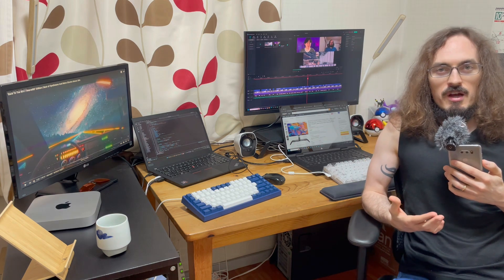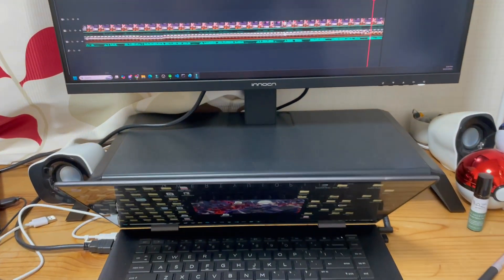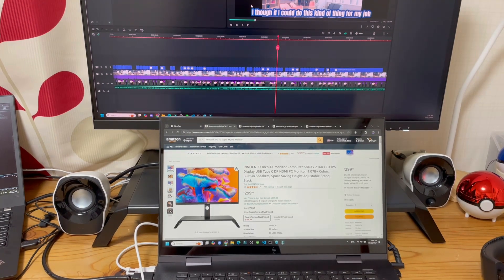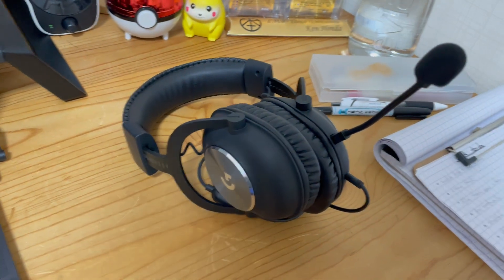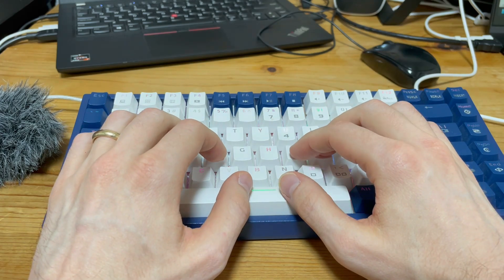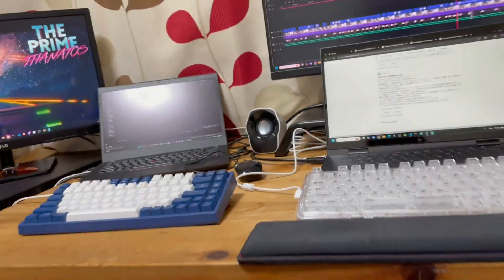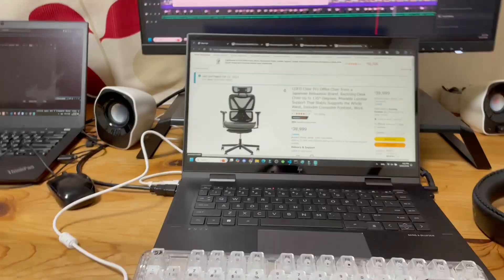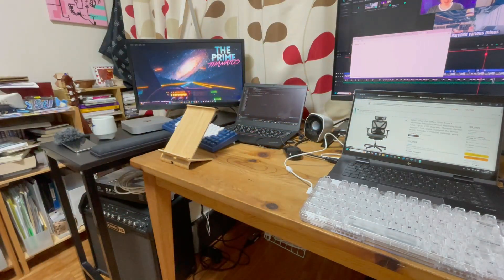My tech gear setup (as a software engineer)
Today we are going through all the gear on (and below) my desk

00:00 Fully Remote Web Developer
00:29 Web Dev Apprentice Program
01:37 $5000 on Upwork
03:21 Innocn 27" 4K Art Monitor
05:03 clear key silent keyboard
06:26 clicky keyboard
08:01 other tech gear
09:06 Pokemon stuff on desk
11:02 Innocn 4K Monitor
13:41 chair
14:48 clear keyboard again
16:41 Secret Gear (don't call the cops)
17:45 Web Dev Apprentice Program

The newest addition to my collection of tech gear is the Innocn 4K Art Monitor:

COFO chair (I think only on Amazon jp)

Hp Envy laptop

Thinkpad laptop

Mac mini

Blue light blocking clip-on glasses
Spectra479 ブルーライト 99.9% カット pcメガネ ナイトグラス (クリップオン) 並行輸入品

Schedule a free call to see if you would benefit from one-on-one mentoring with me

I use Hostinger for web hosting.
For only $2.45/month you can host up to 100 websites with up to 25,000 monthly visits. Upgrade to 100,000 visits for $3.45/month.